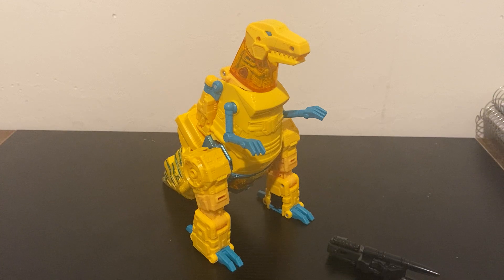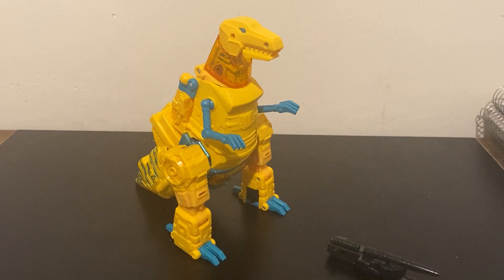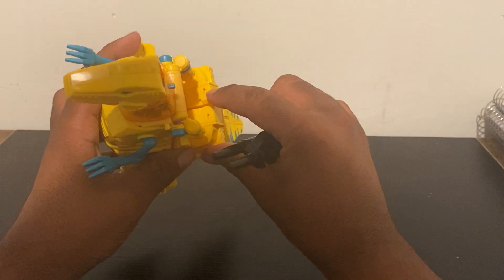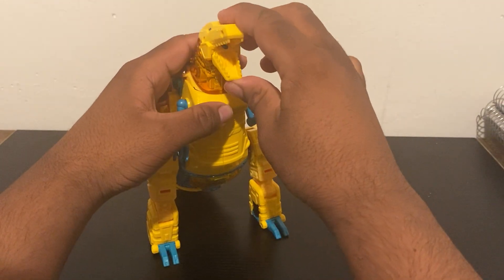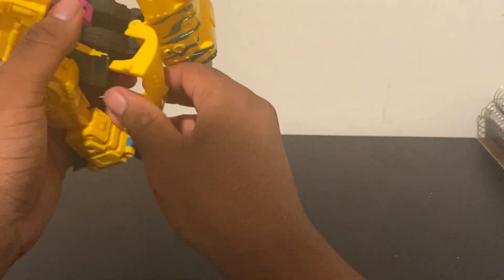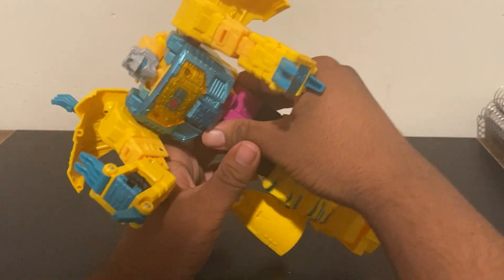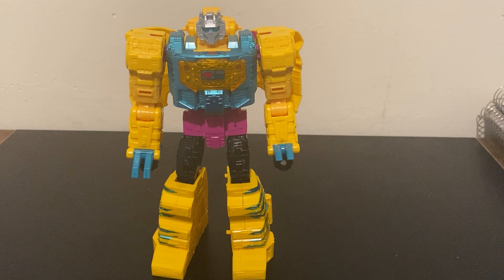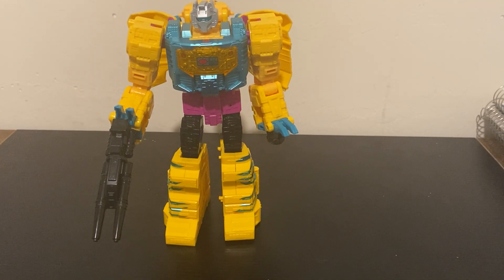Transformers legacy evolution g2 universe grimlock